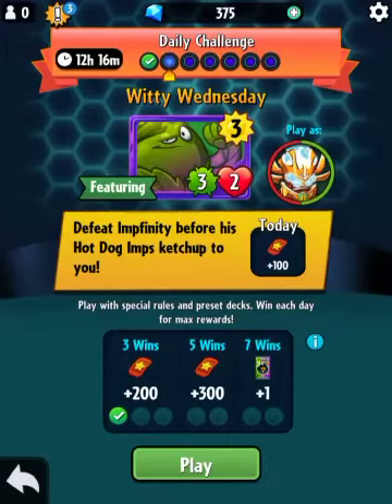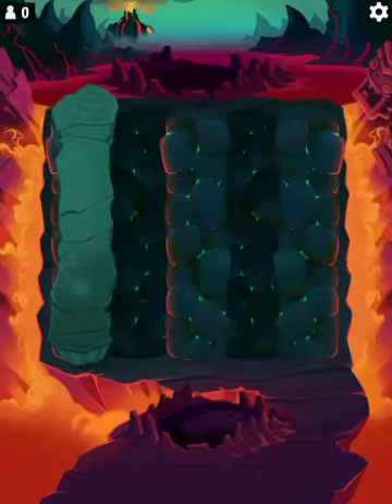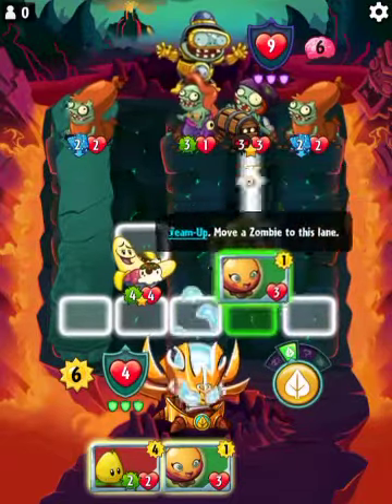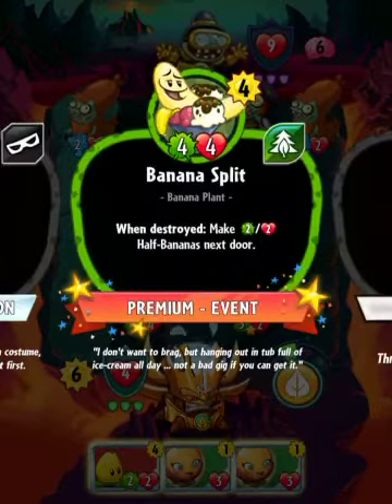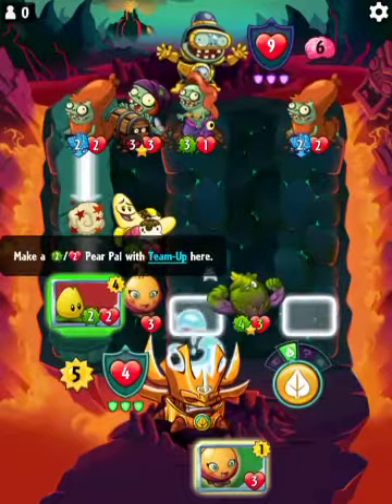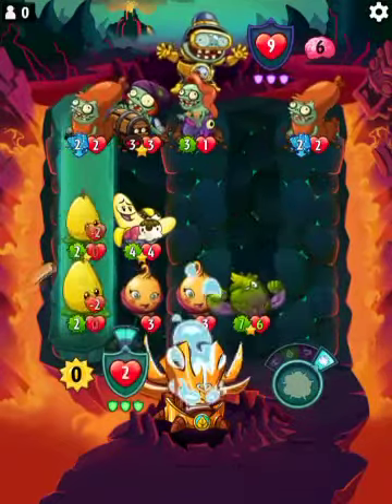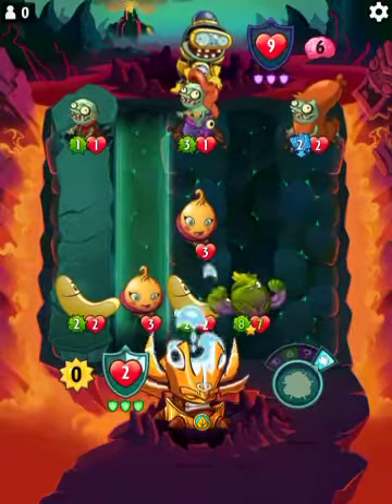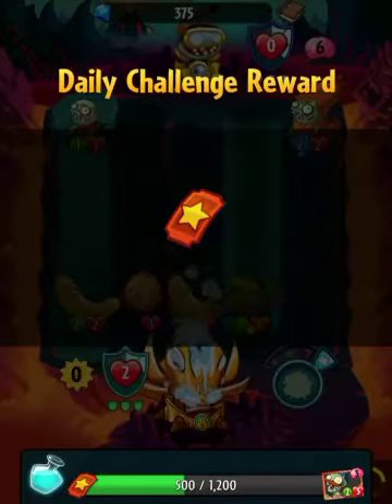HOW TO BEAT WITTY WEDNESDAY- HOW TO BEAT THE DAILY CHALLENGE | PVZ heroes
How to beat witty wednesday